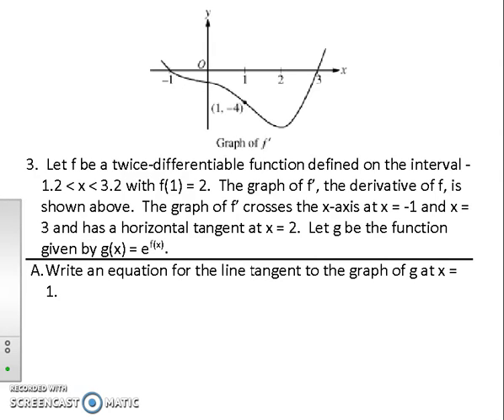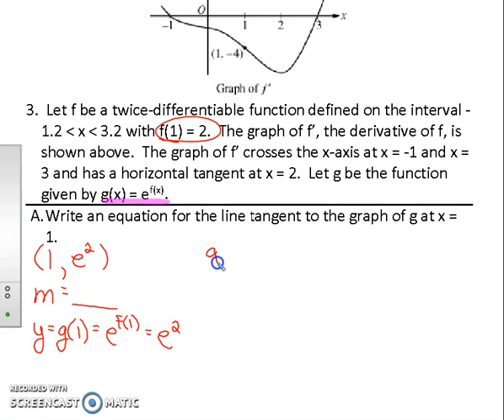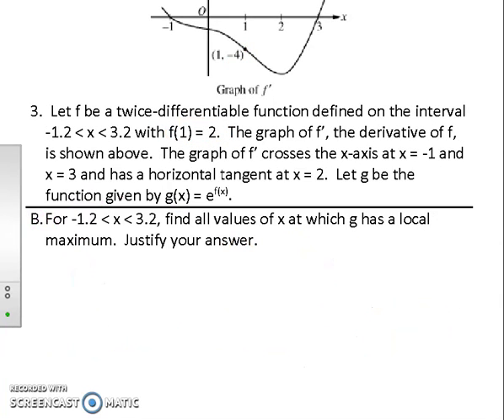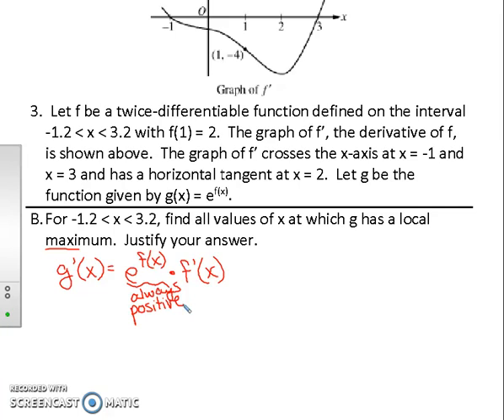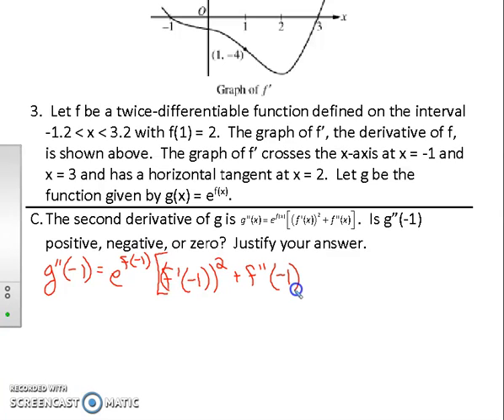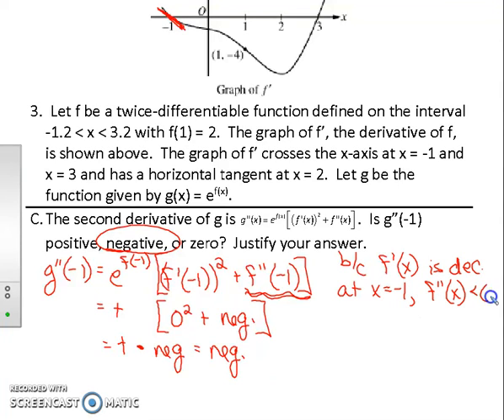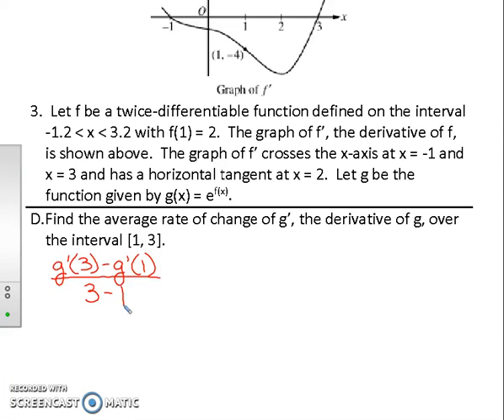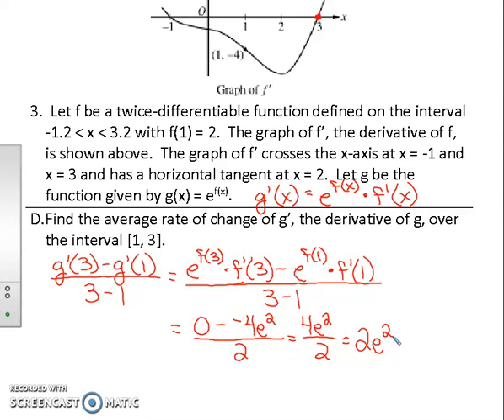AB FRQ Friday #8 Prob 3